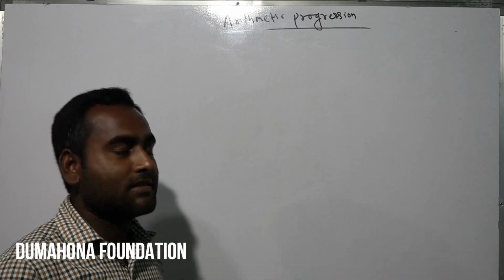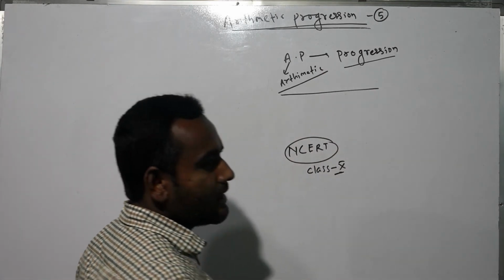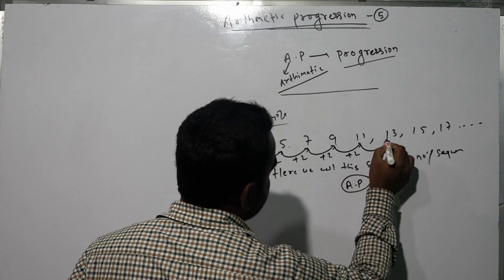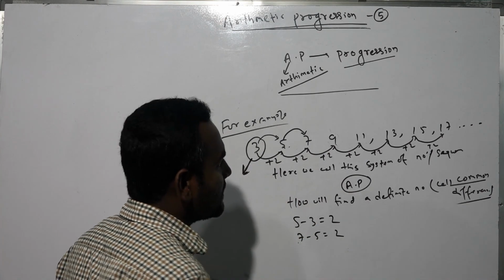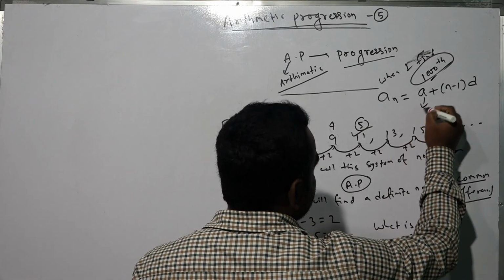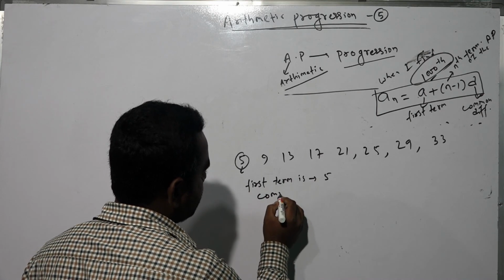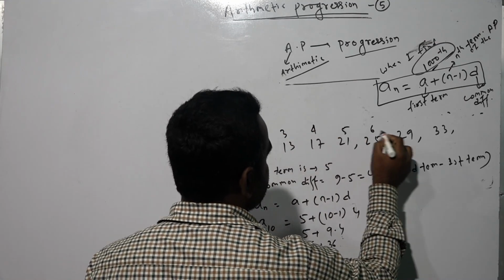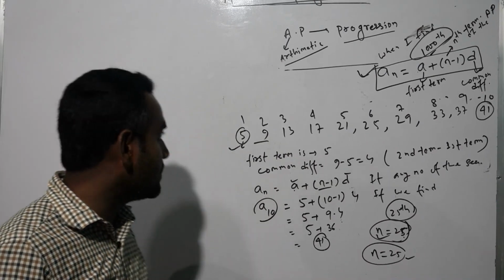ARITHMETIC PROGRESSION DUMAHONA FOUNDATION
NCERT CLASS 10 SUBJECT MATH ARITHMETIC PROGRESSION

DUMAHONA FOUNDATION

VISIT WEBSITE DUMAHONA.COM